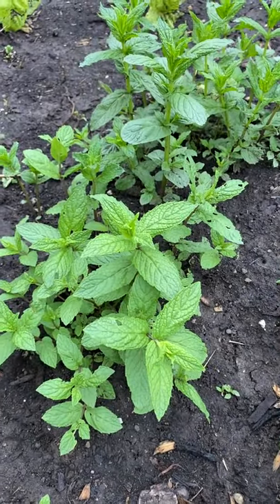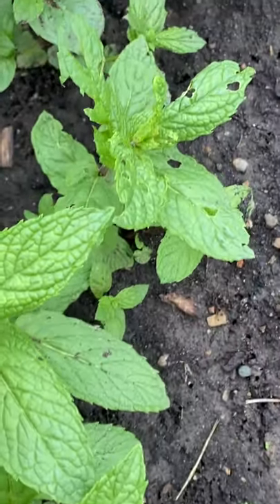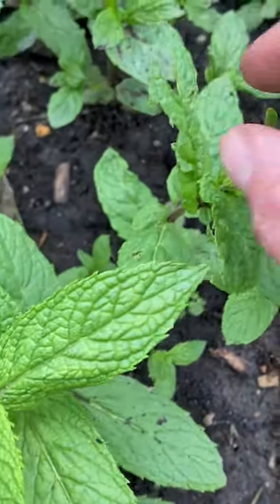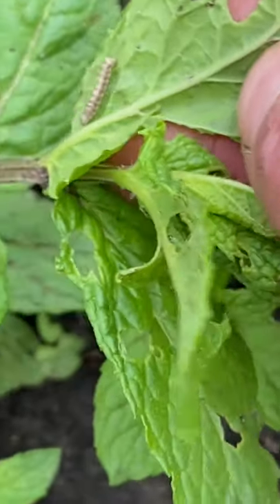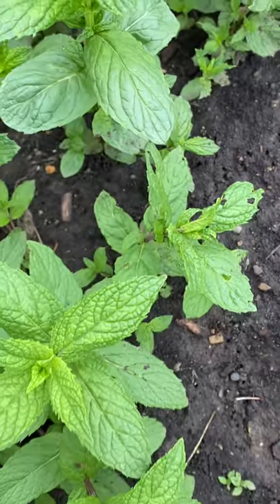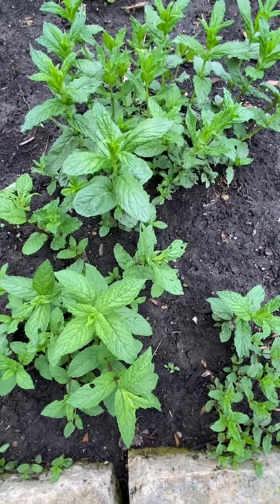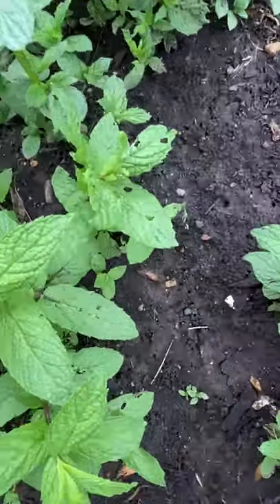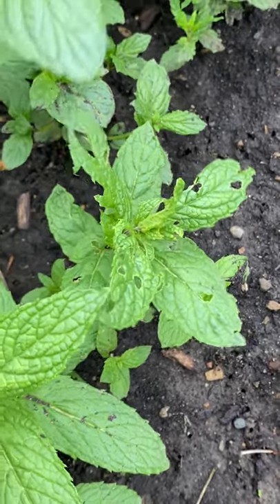IPM Shorts: Should I Spray or Should I Go?!? (Mint Eating Caterpillar & When To Spray)